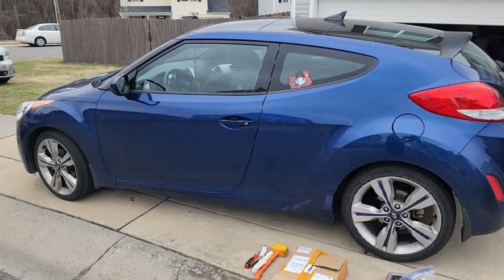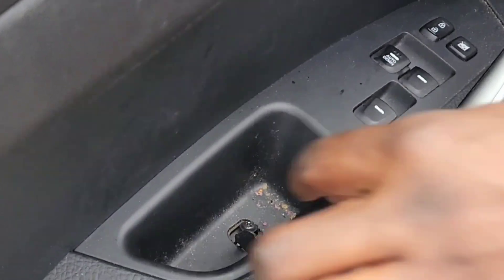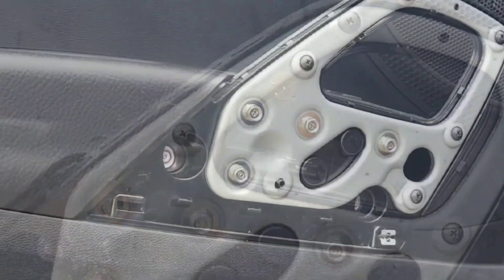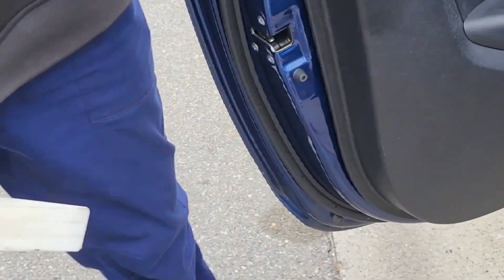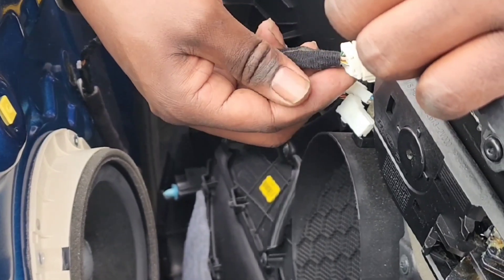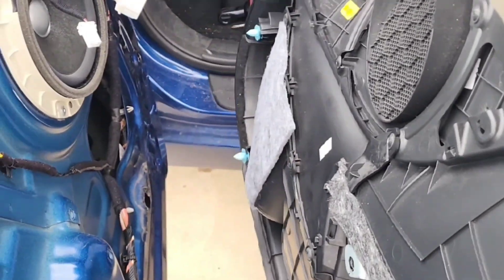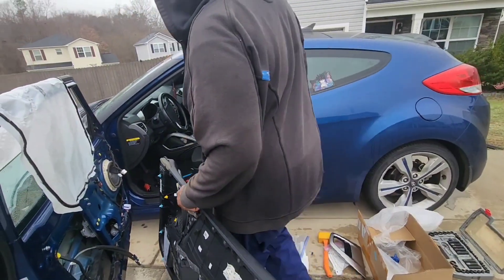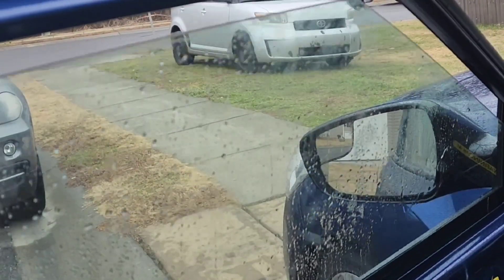Hyundai Veloster Window Regulator & Door Panel Removal Replacement (JOATD)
⭐OFFICIAL J.O.A.T.D. AMAZON STORE⭐

✅ Tire Puncture Repair Kit (Best One!!!)
✅ Hyundai Veloster OEM Window Regulator 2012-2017: ➜
✅ 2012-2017 Hatch Gas Struts Shocks ➜
✅ Wiper Blades ➜
✅ Milwaukee (2-Pack) M12 REDLITHIUM 2.0Ah ➜
✅ Milwaukee (2-Pack) M12 REDLITHIUM 6.0Ah ➜

❤️Purchase Through My eBay LINKS❤️
☑️️ Hyundai Veloster DLH Window Regulator 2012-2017: ➜

⭐VIDEO DESCRIPTION⭐
This video was created to show you how to remove the door panel from your 2017 Hyundai Veloster and how to replace the window regulator.